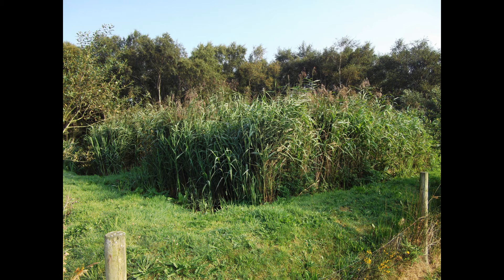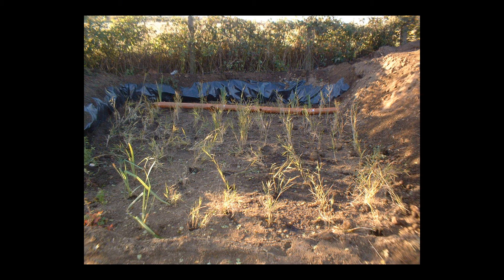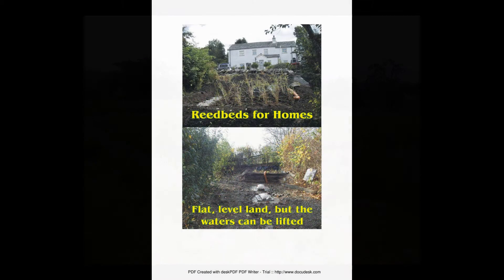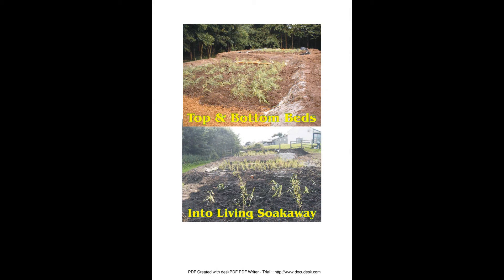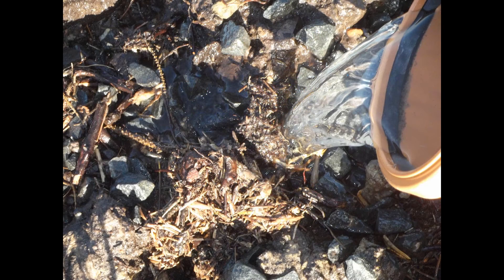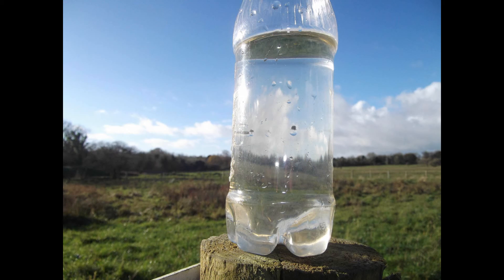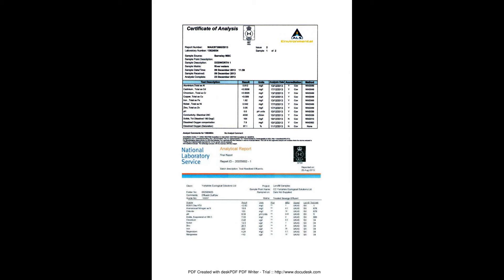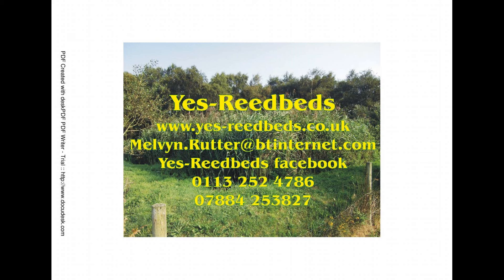Reedbed Sewage Treatment Systems for Environmental Pollution yes advert IV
Yes Reedbed Reedbeds Effective Filtration of Environmental Pollution as Domestic Sewage, Agricultural Run-offs, Industrial Effluents, Vehicle wash down waters. Reedbeds can solve a range of environmental problems, and environmental legislation